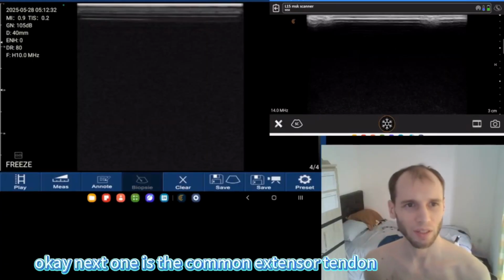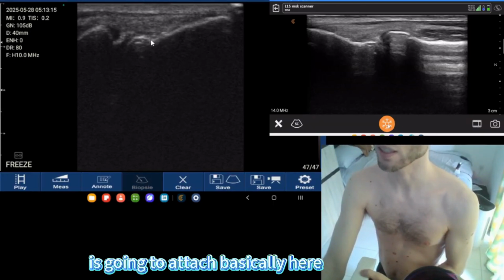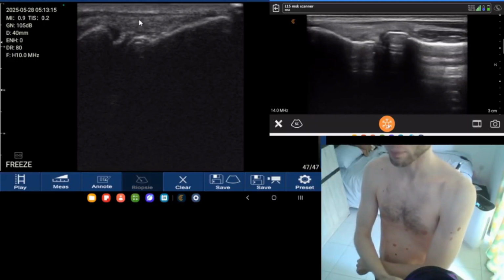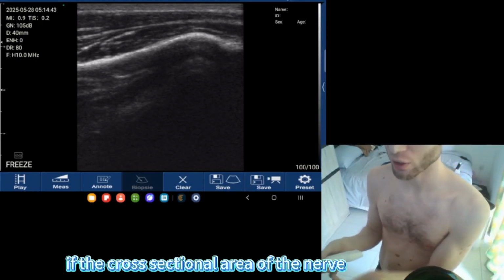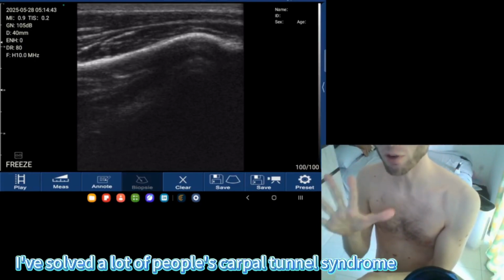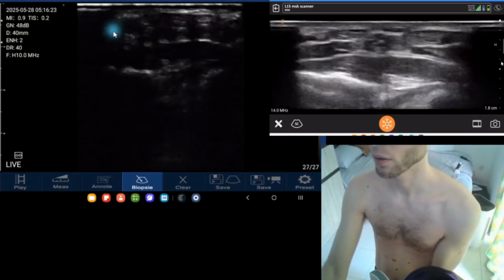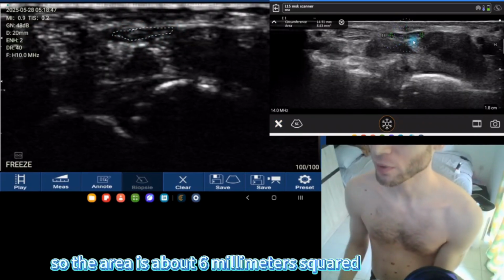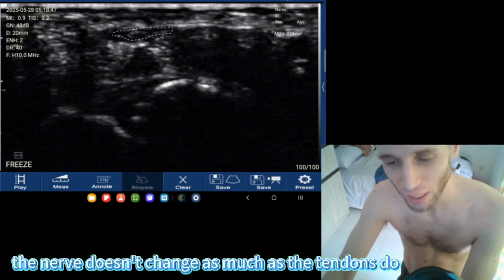Handheld Ultrasound Wrist Scan—D3 Ultra vs Clarius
Can a subscription-free handheld ultrasound nail a carpal-tunnel diagnosis? Watch the SURESULT D3 Ultra measure the median nerve and put wrist pain myths to rest.

• Quick anatomy run-through: common extensor tendon & tennis-elbow landmarks
• Step-by-step median-nerve hunt under the flexor retinaculum
• Cross-sectional area demo—6 mm² vs the 9 mm² CTS threshold
• Why nerve size beats nerve-conduction studies for accuracy
• D3 Ultra vs Clarius: finding small nerves without a subscription fee

⏱️  Timestamps
0:00 Intro & probe setup
0:38 Tennis-elbow checkpoint
1:27 Switching to carpal-tunnel view
2:15 Measuring the median nerve (6 mm²)
3:05 Verdict & pro tips

🎥 Want to review and win a demo? Video Reward Program